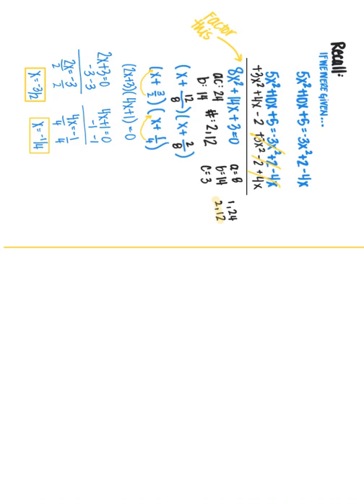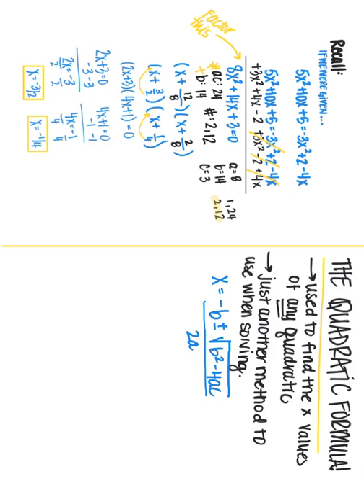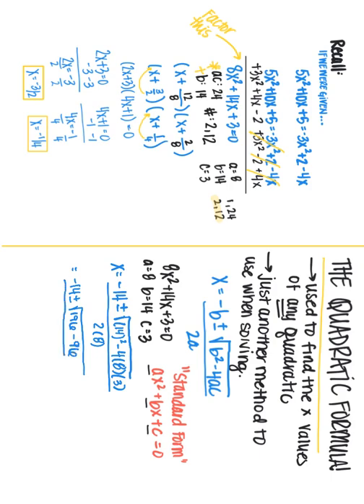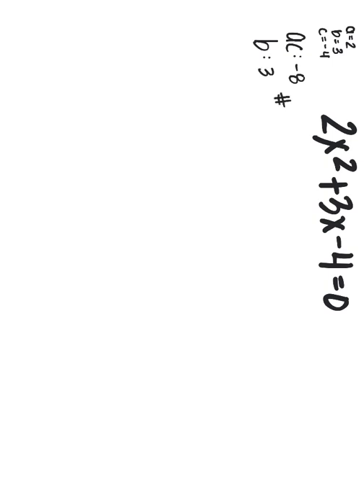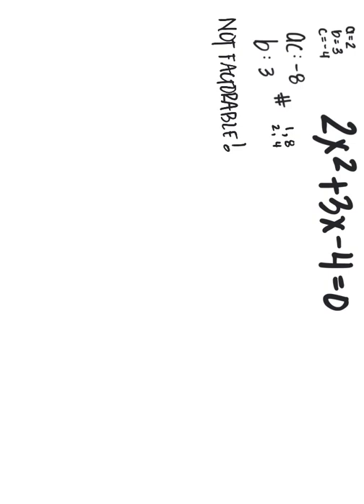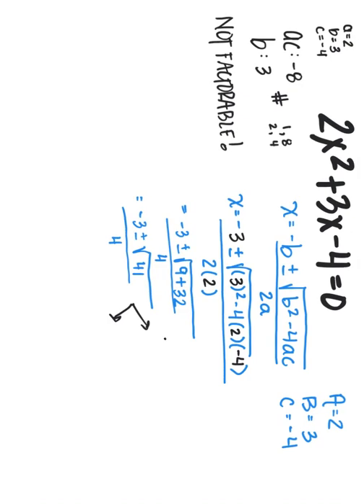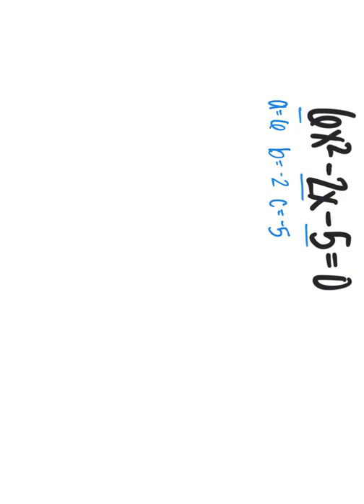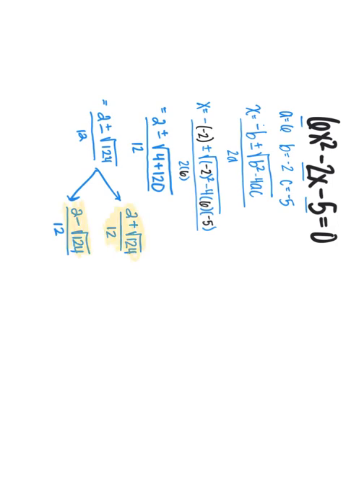The Quadratic Formula